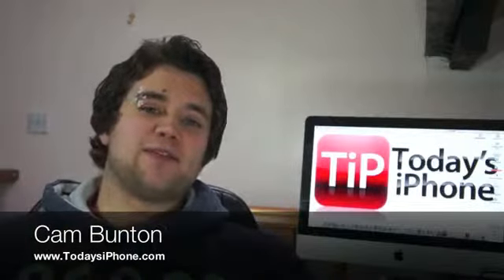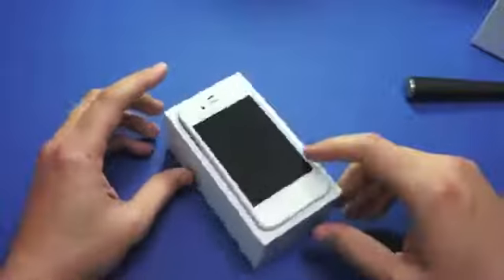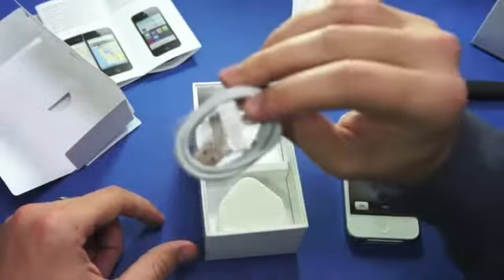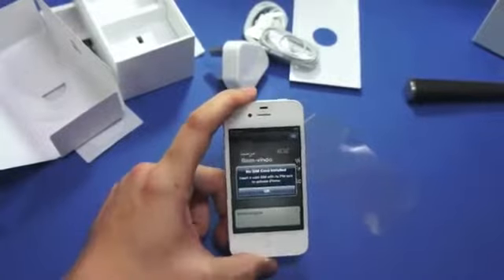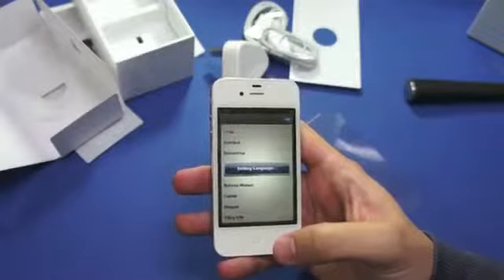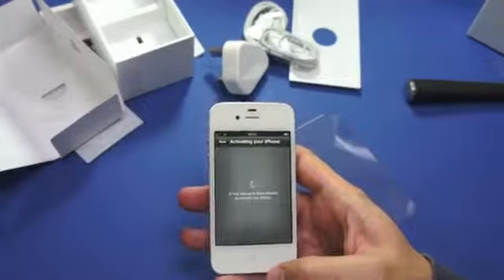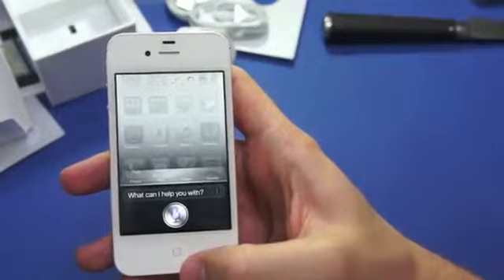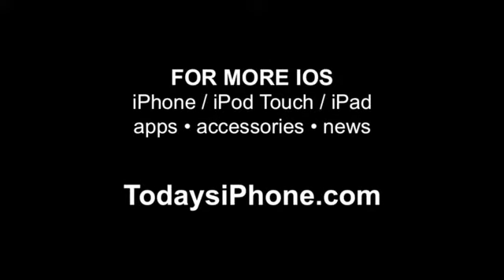iPhone 4S unboxing